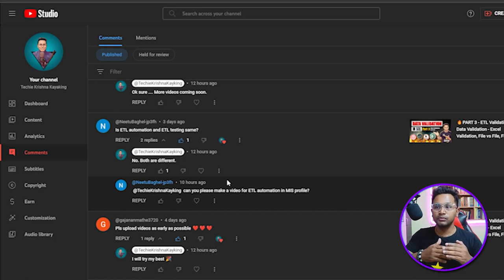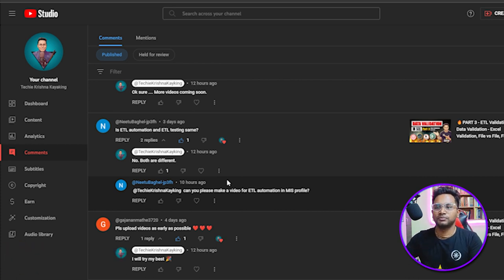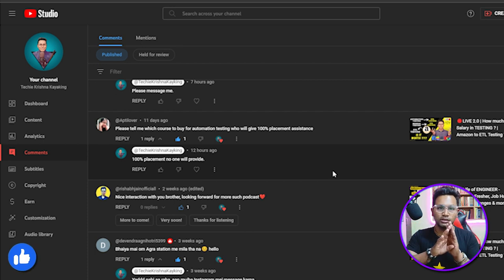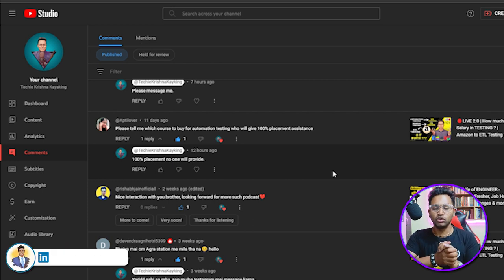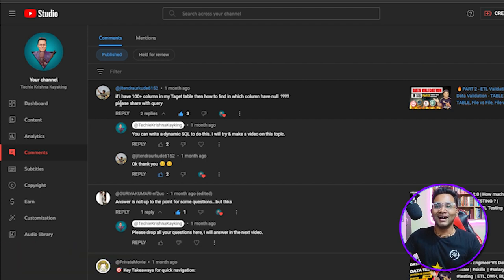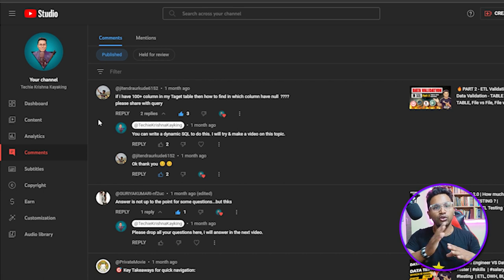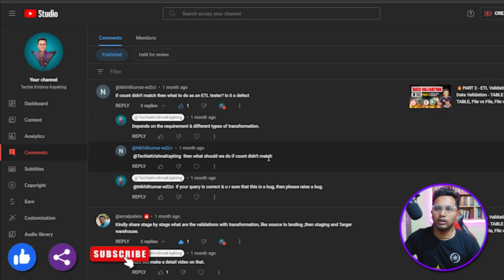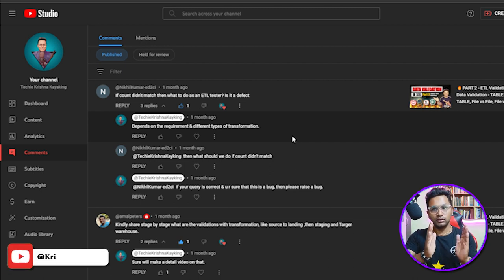Crack Interviews, Land Jobs, and Ace ETL Testing: Answering Your Burning Questions! 🔥💼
Welcome to my Q&A extravaganza! 🌟
🎥 Dive into the ultimate Q&A session where I address YOUR top questions and concerns about cracking interviews, mastering ETL testing, and landing your dream job! 💬 From practical tips on interview preparation to insights on ETL testing versus automation, I've got you covered with my expertise and experience. Learn the secrets to success, boost your skills, and navigate the job market with confidence! Plus, don't miss out as I express my heartfelt gratitude to all my amazing subscribers and share some love with my incredible family. 💖 Let's level up together!

🚀 Elevate Your Career: Launching a Resume & Profile Building Course! 💼✨

Happy querying! 💪✨

PODCAST
1. 7LPA to 35LPA 🔥15 Offers! A Journey from Support Engineer to Software Tester -Inspiring Tester Story

2. NIGHT SHIFT JOBS to 15+ OFFERS in BigData 😍 3 LPA in SUPPORT ROLE to 35+ LPA CTC as BigData TESTER